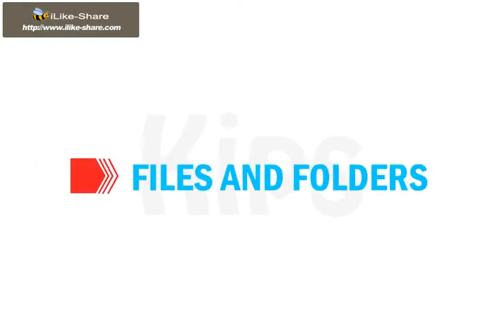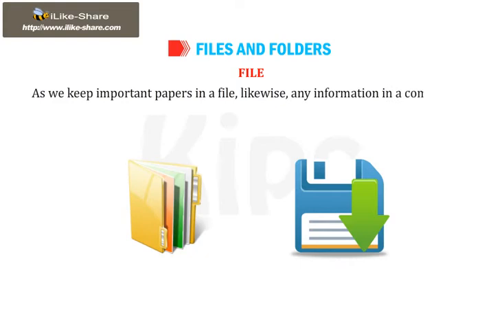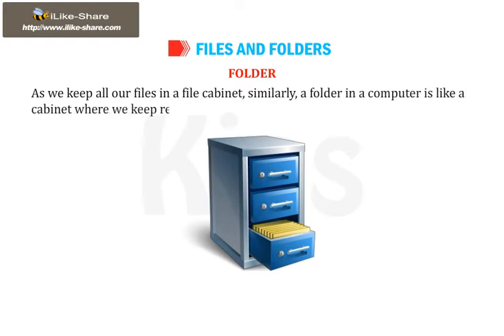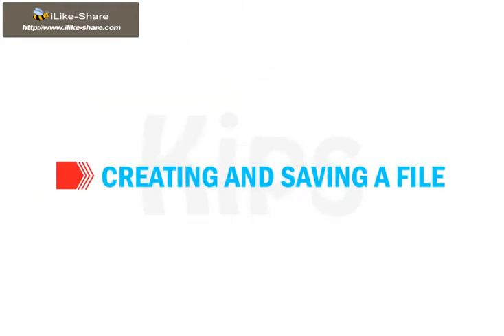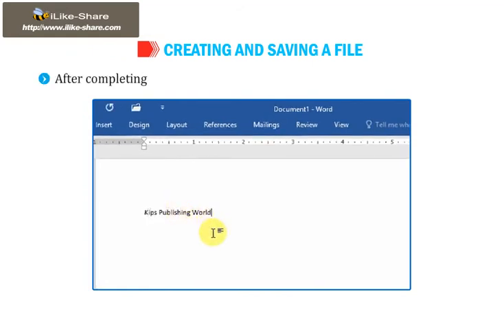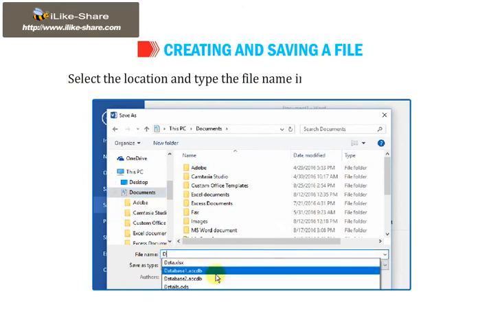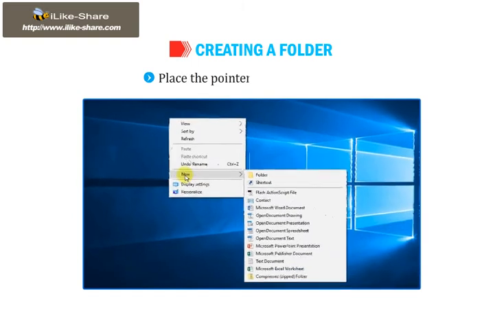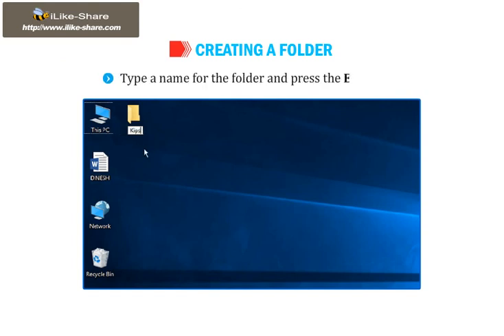Class 04 chapter2 A Manageig Files and Folders